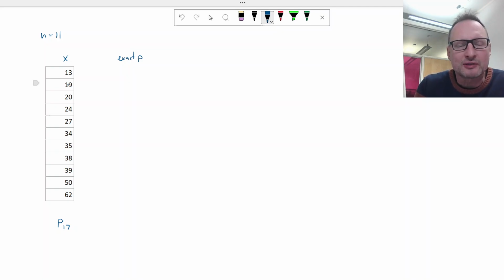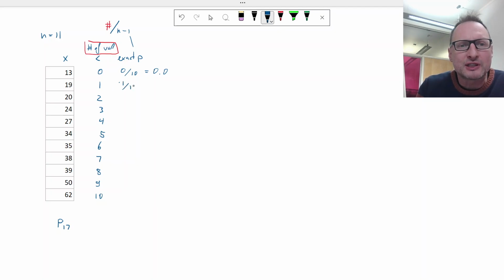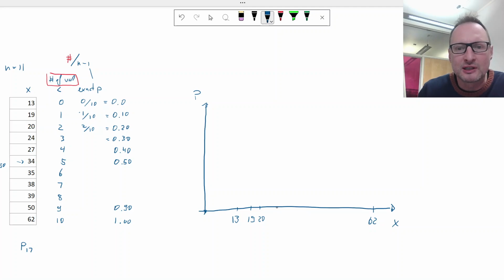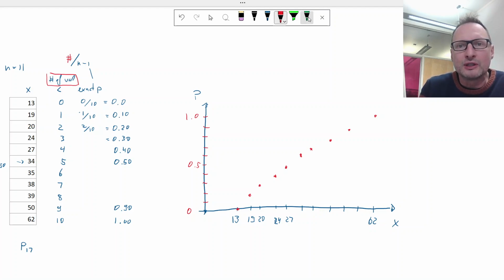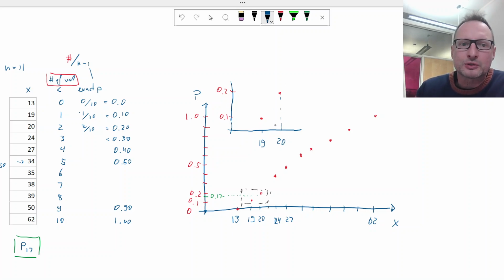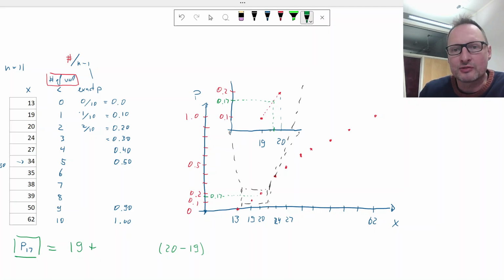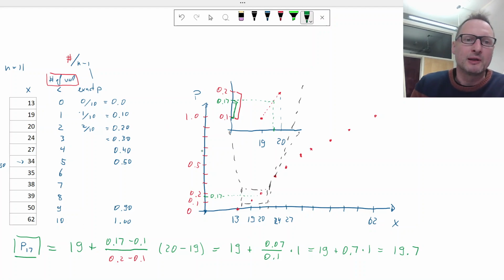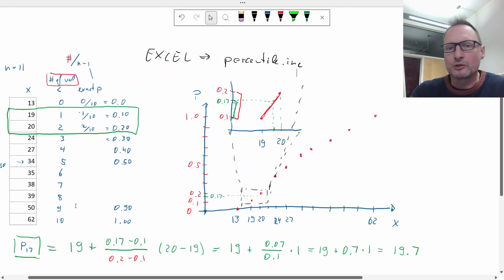Percentile Calculation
Here we show how to calculate a percentile by hand. It is the same method used by EXCEL's percentile.inc function.